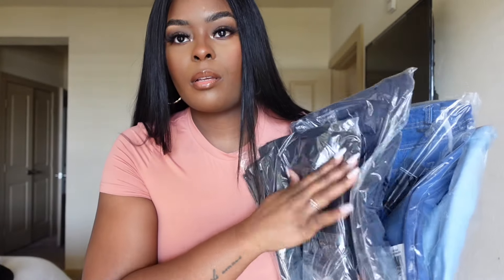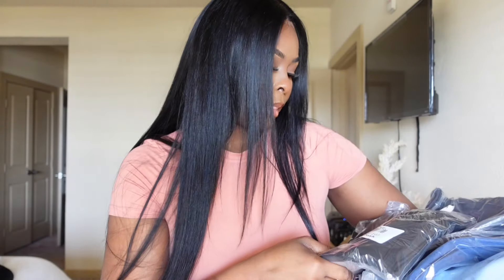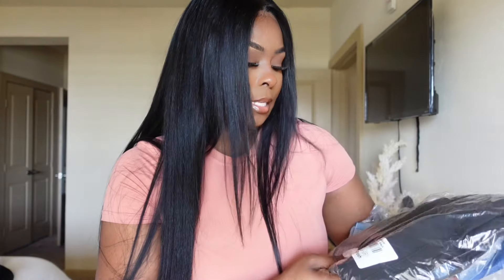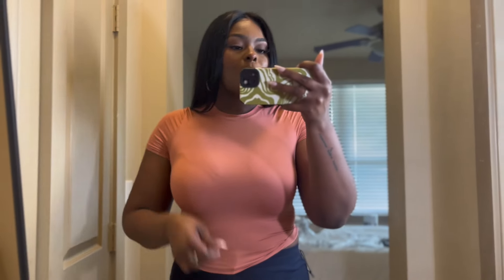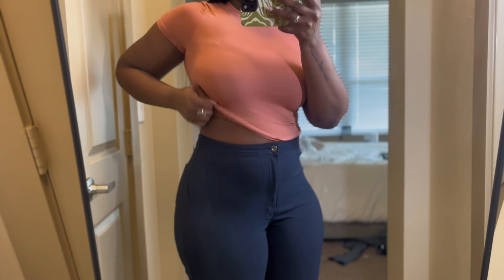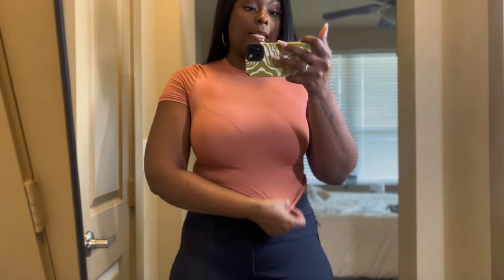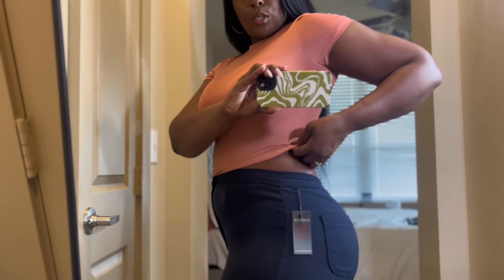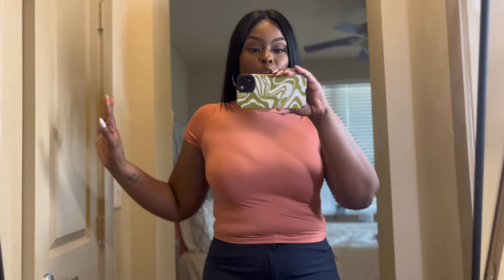The BEST JEANS FOR CURVY GIRLS| TRY-ON HAUL ft.SwankaPosh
Super Swank High Waist Stretchy Jeans - Black

Camera Used: SonyZV1 and IPhone 13